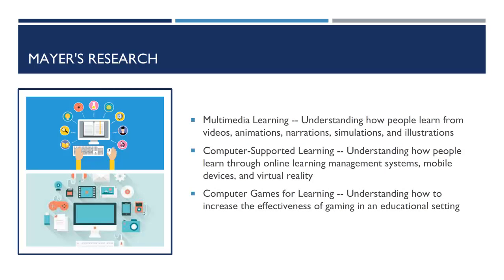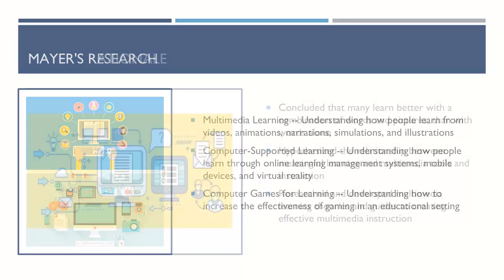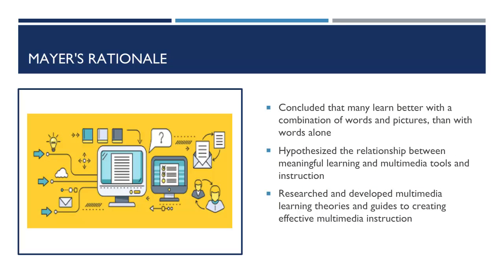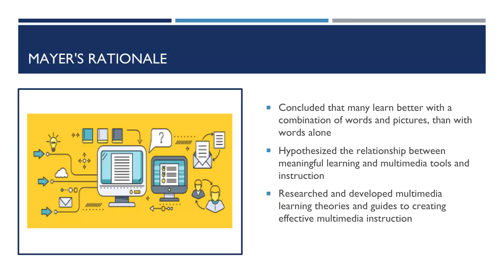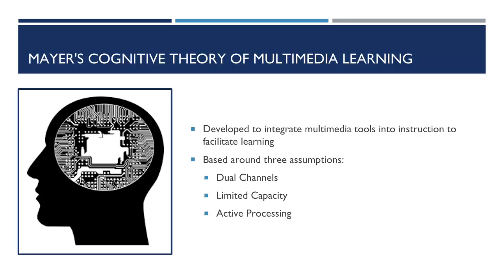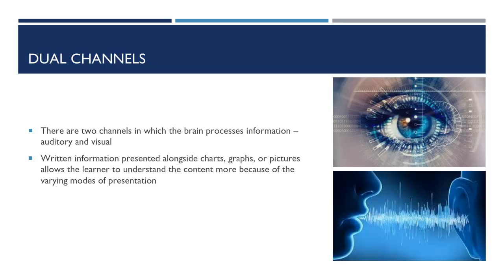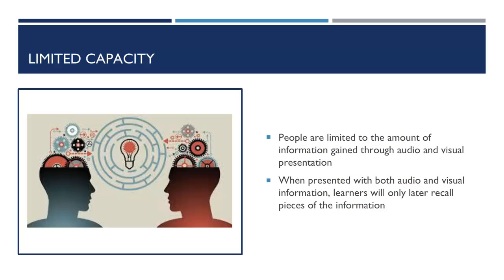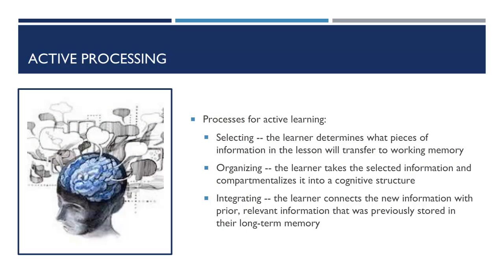Instructional Design Guru Project Captivate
EME 6609